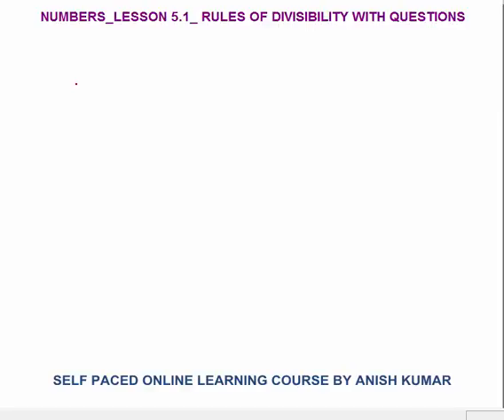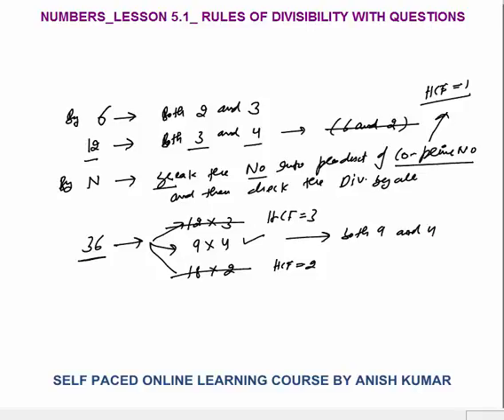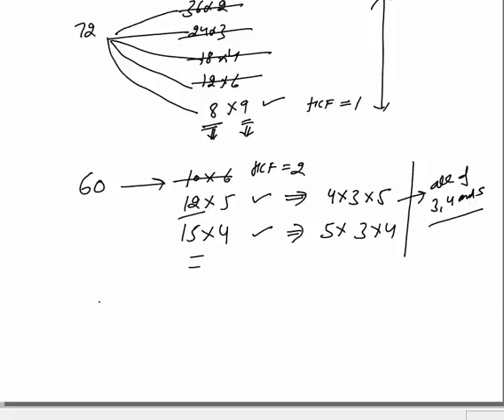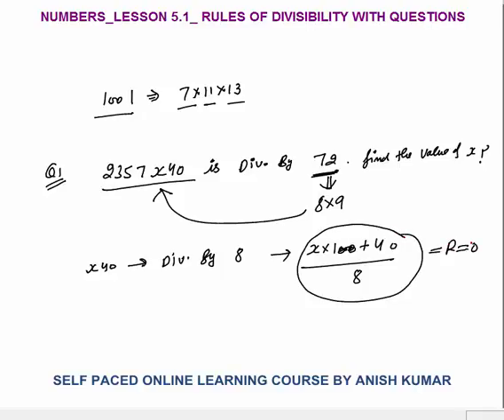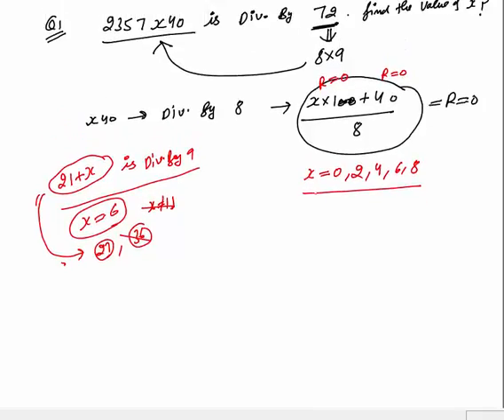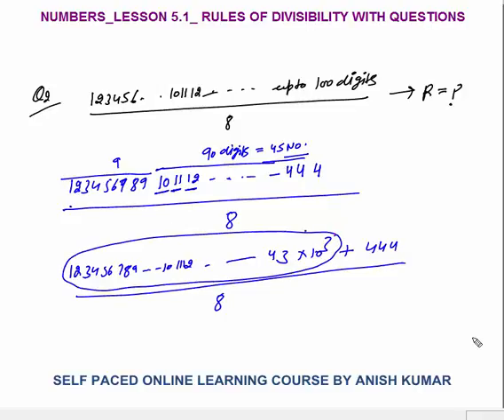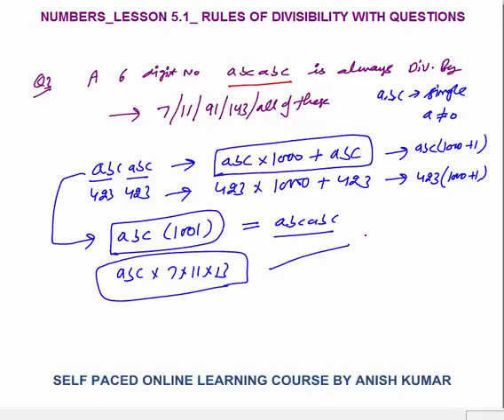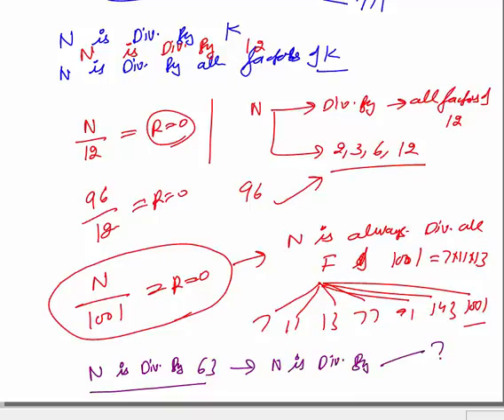NUMBERS_LESSON 5.1_DIVISIBILITY RULES FOR 6,12, 36,60,72,99_QUANTITATIVE APTITUDE_CAT/GMAT/BANK PO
 DIVISIBILITY RULES OF 6, 12 AND 36 WITH EXAMPLES
 DIVISIBILITY RULES FOR 60, 72, 88 AND 99 WITH EXAMPLES